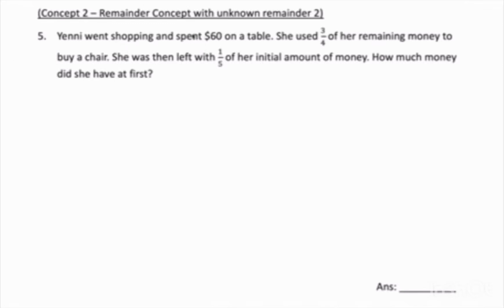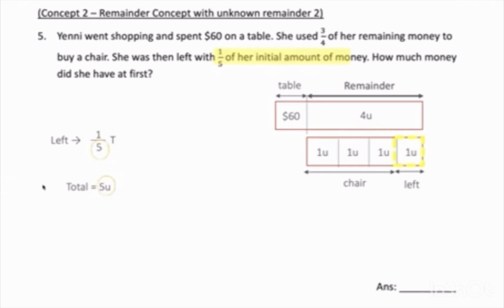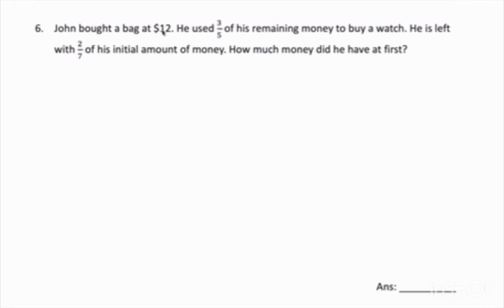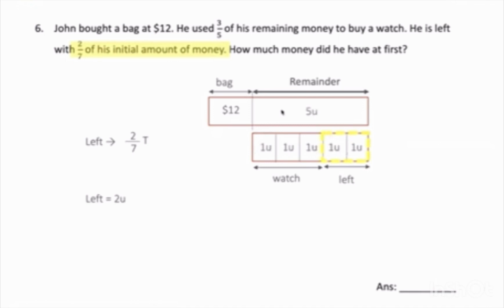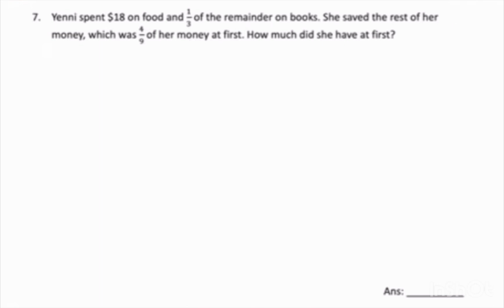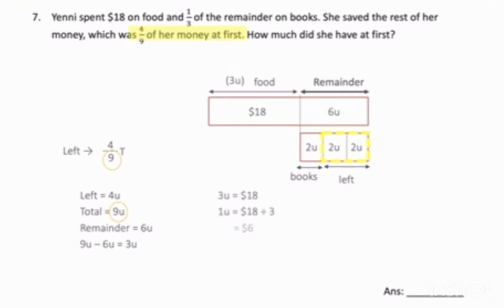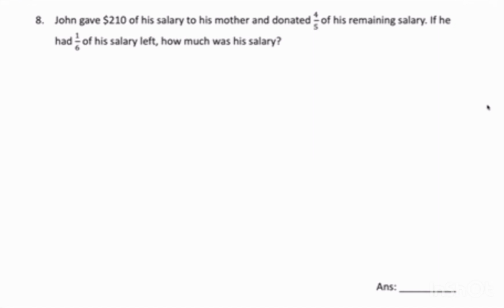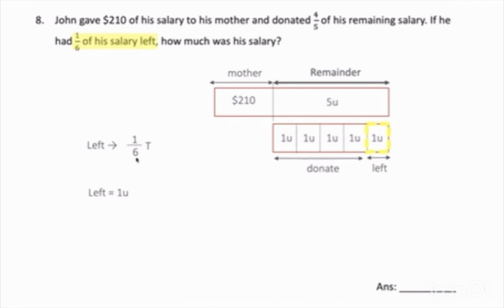Remainder Concept with unknown remainder